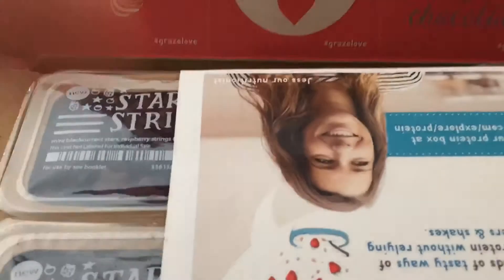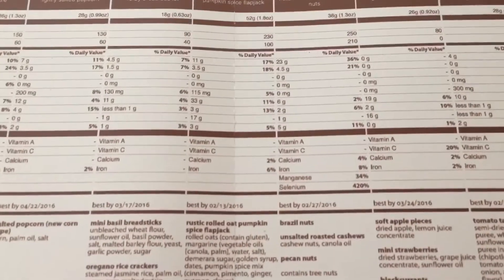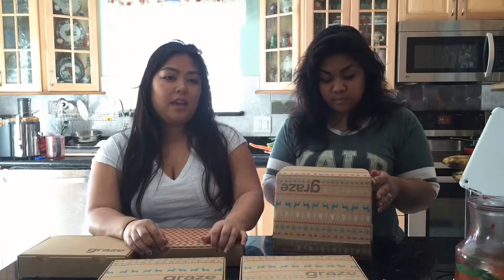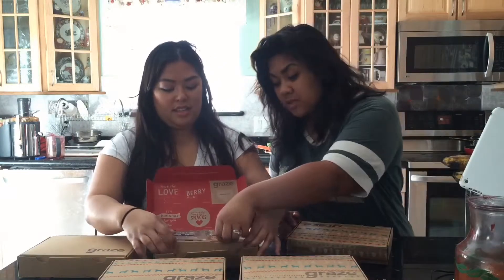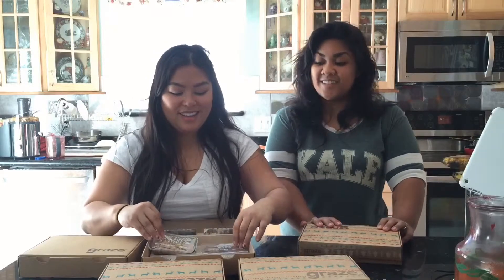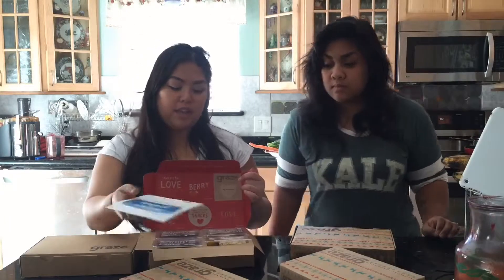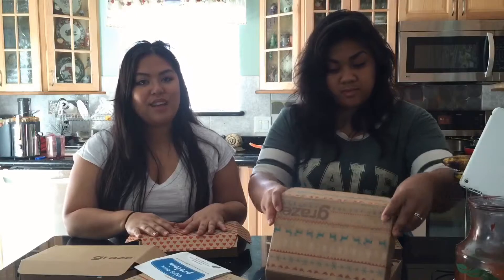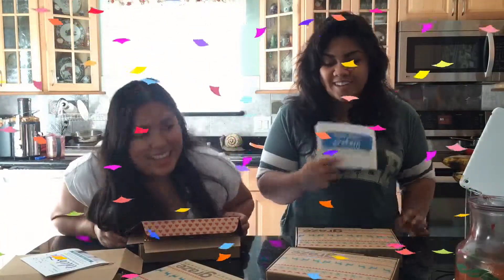Graze Box Review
We're huge fans of Graze. They make snacking so simple and convenient yet still healthy.

9RH379XQB